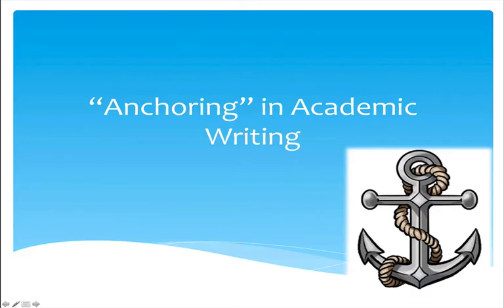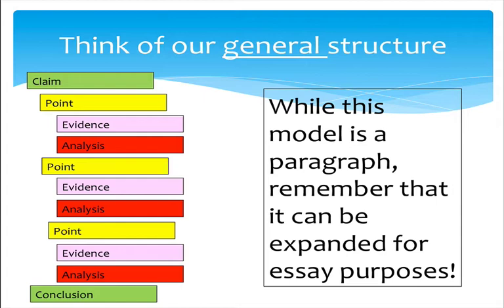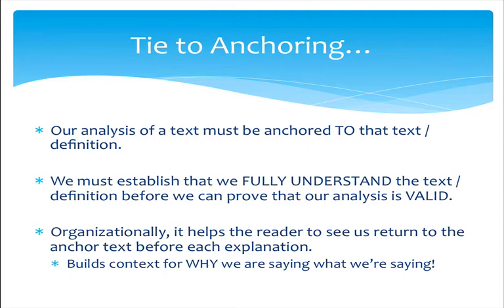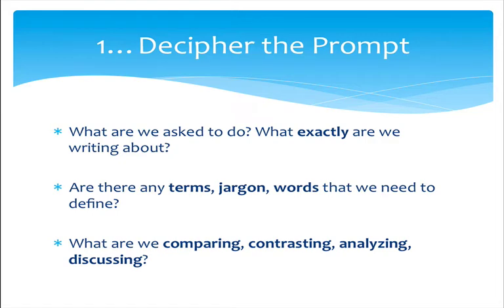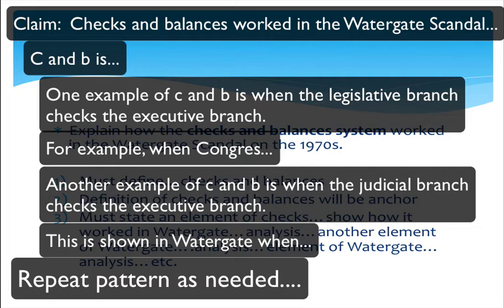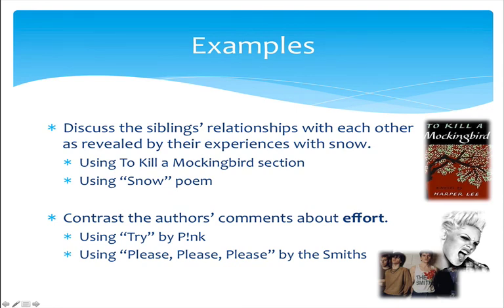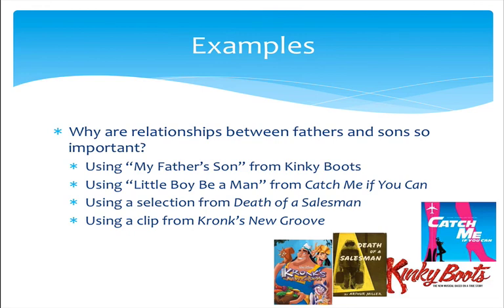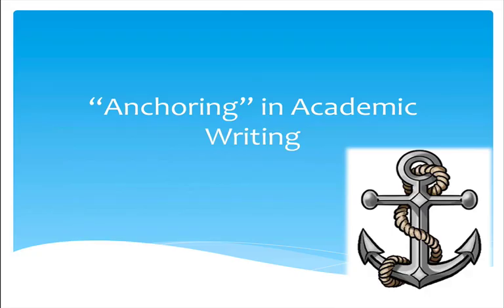Anchoring and Academic Writing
Organization and clarity are exceptionally important in effective academic writing.  Watch on to see a strong pattern you can employ when writing for academic prompts.